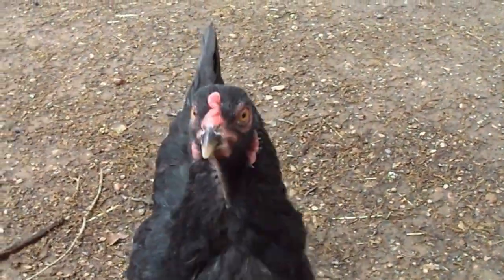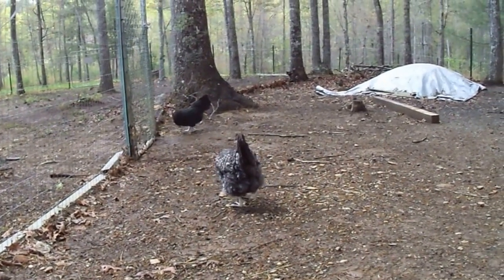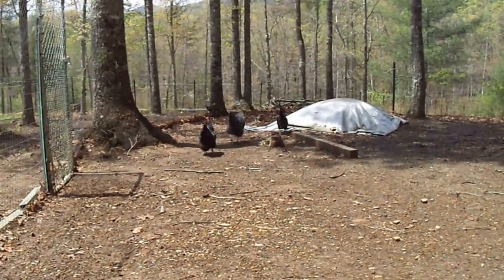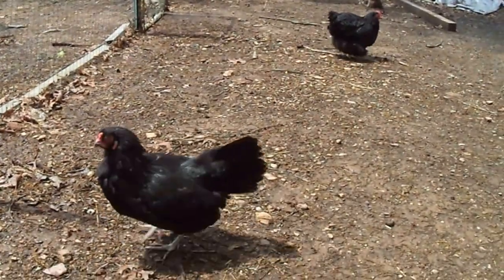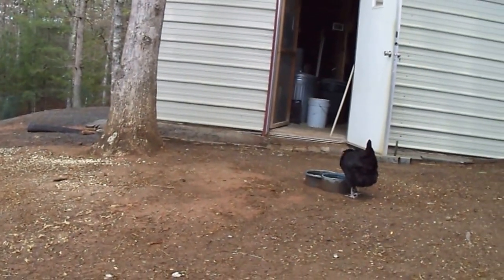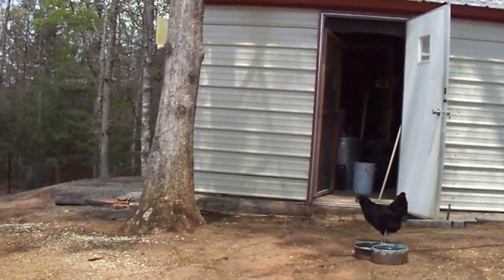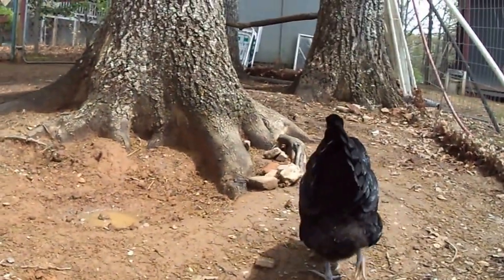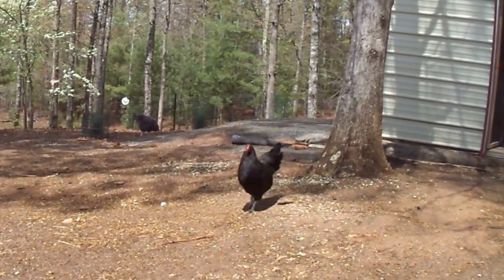The Tiny Terrorist: Our Accidental "Sumatracauna"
Tiny, named for her diminuitive size as a chick, was hatched out of a blue egg from a true blue, black, splash Ameraucana flock. The first problem was she had obviously bad eyesight. The second was that she had something mysterious going on in her genetics. Her shape, overall appearance, lack of a beard, the presence of spurs, the wild game hen look in her eye and her bad attitude, the latter which earned her the "Tiny the Terrorist Attack Hen" moniker, all screamed "Sumatra!", not Ameraucana. To top it off, she laid a brown egg, something that should not have happened. Ameraucanas lay blue and *only* blue eggs. So, what's the scoop?

The breeder who sent me the eggs apparently purchased her breeding rooster from another breeder who used to raise. wait for it... BLUE SUMATRAS! Mystery solved. Fence jumping rooster in the lineage back several generations and a throwback pops from a blue egg. We call it the "fence jumper gene".

So, The Tiny Terrorist is still terrorizing our barnyard to get her way and will probably live longer than all our other "nice" hens! The question remains. Will the Tiny Terrorist become a Suicide Flogger?